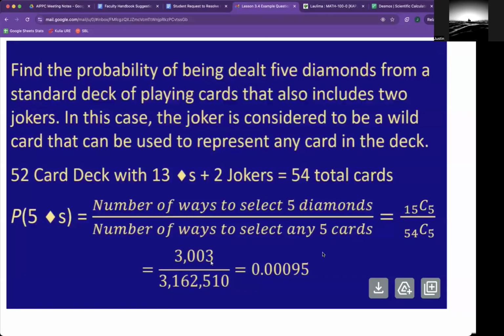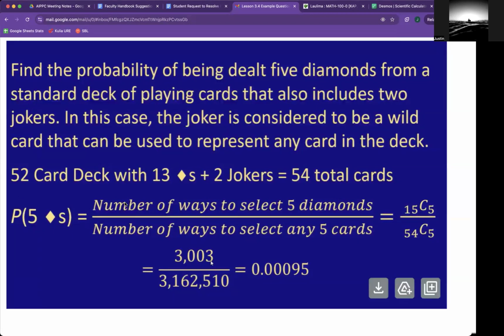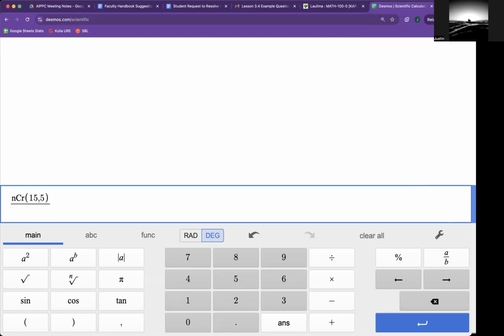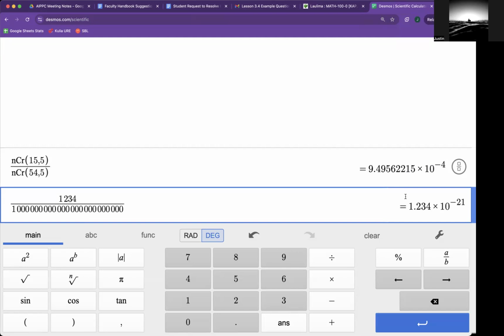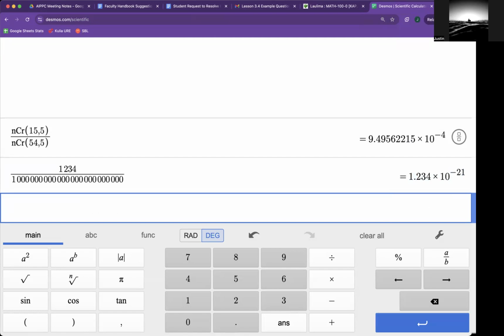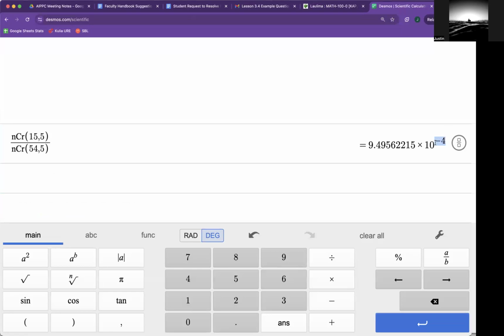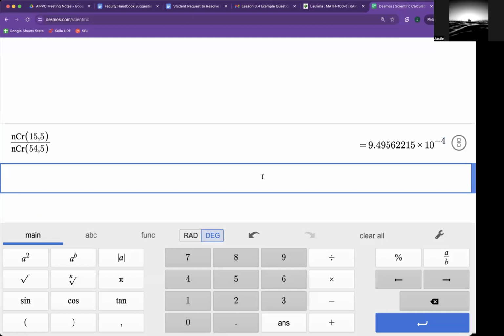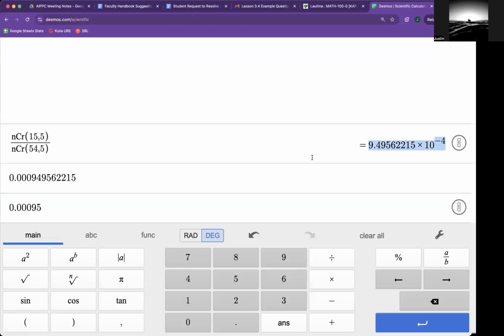Desmos scientific notation